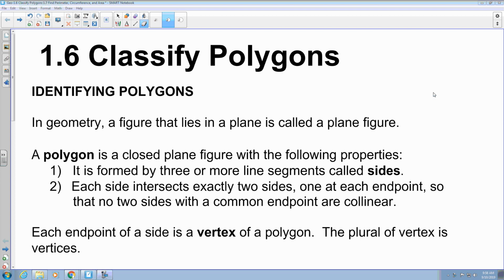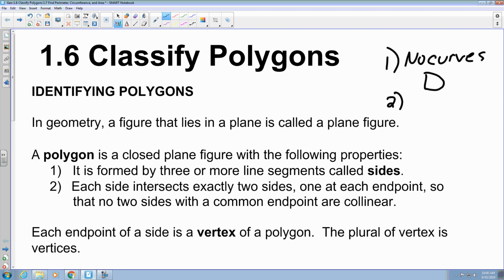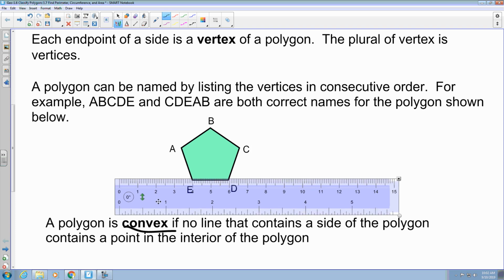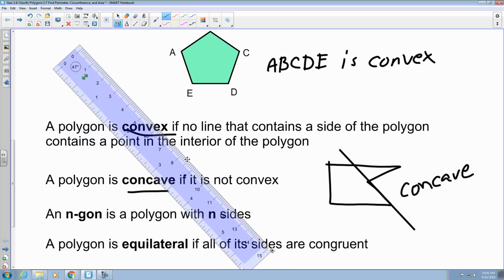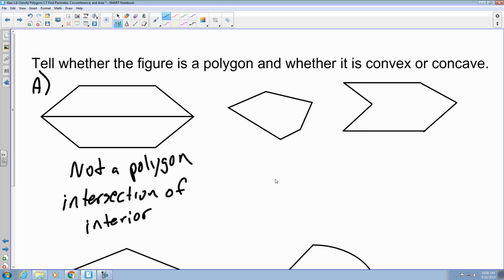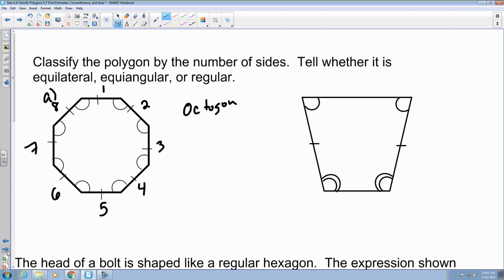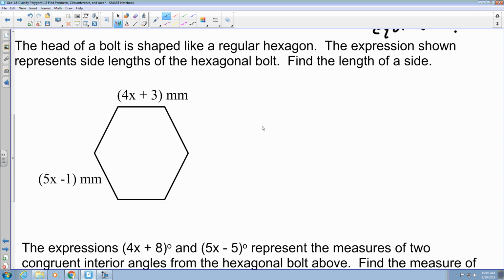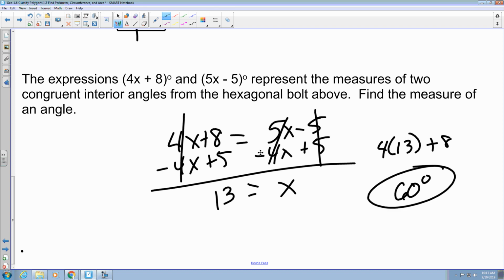1.6 Classify Polygons